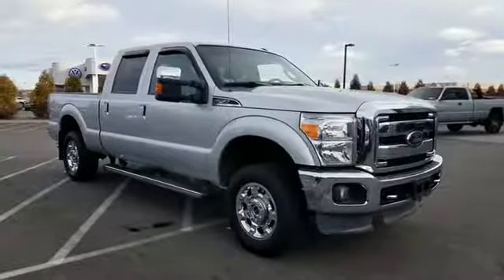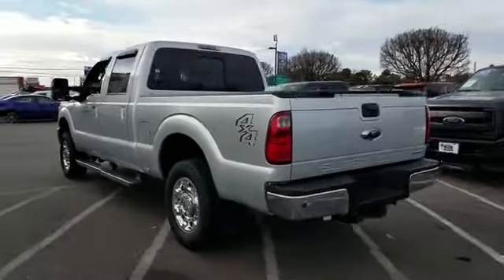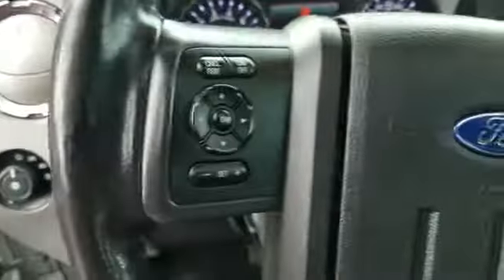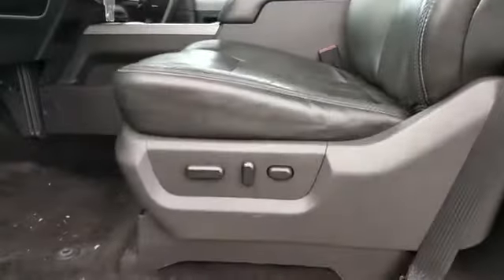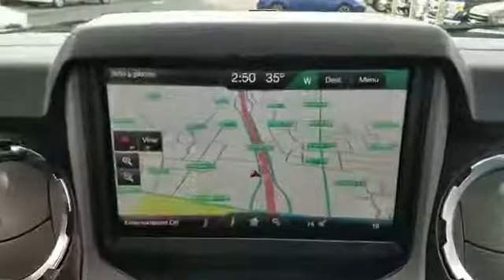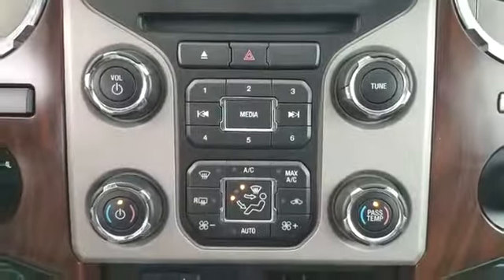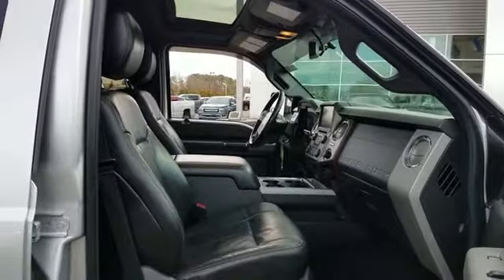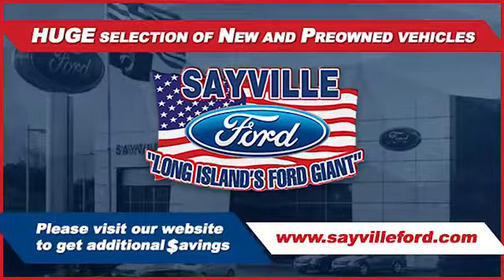2013 Ford Super Duty F-250 SRW Lariat Sayville, Patchogue, Smithtown, Bay Shore, Port Jefferson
2013 Ford Super Duty F-250 SRW Lariat Sayville, Patchogue, Smithtown, Bay Shore, Port Jefferson